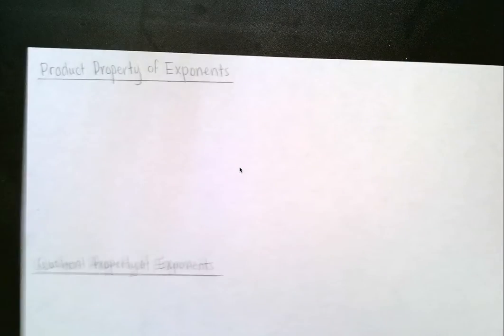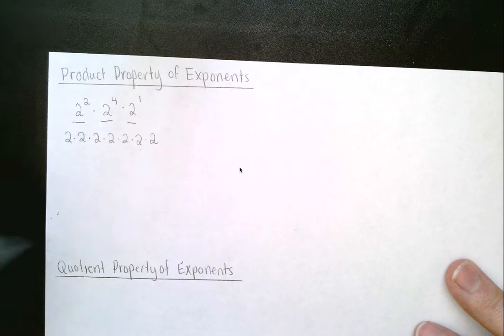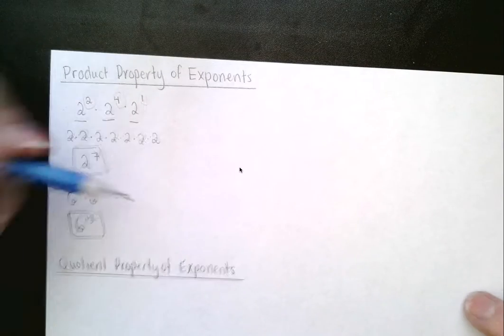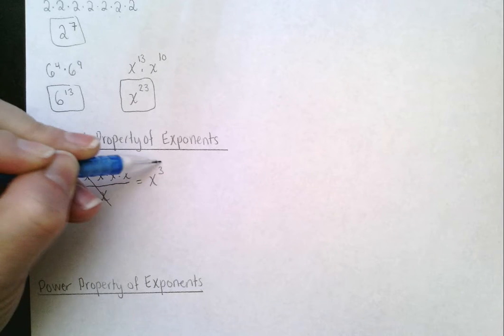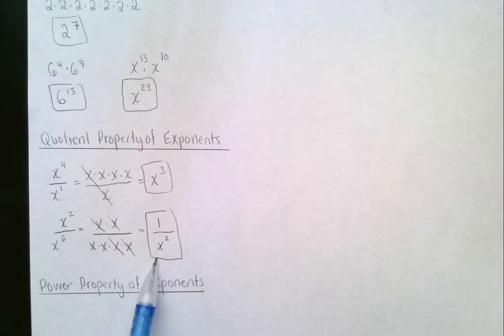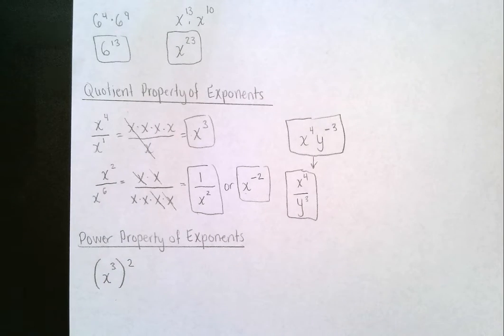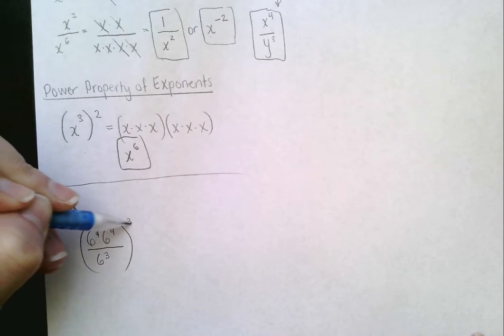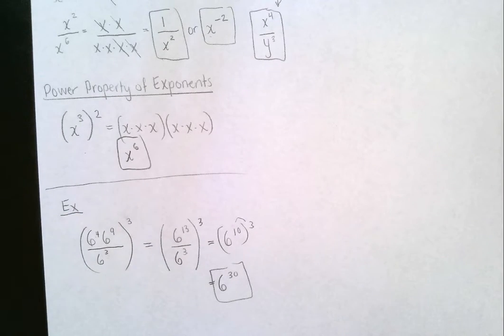Properties of Exponents